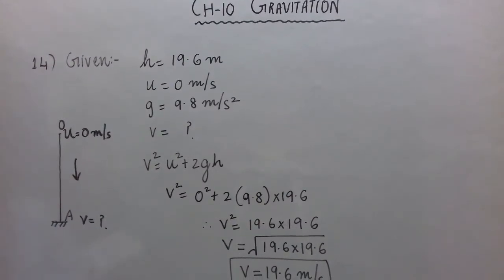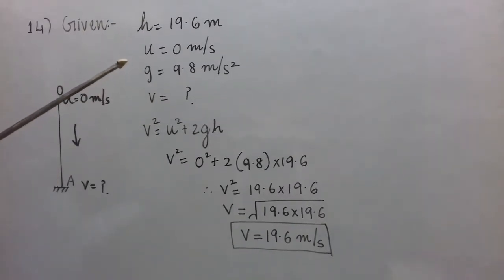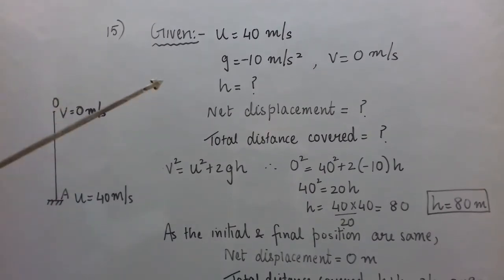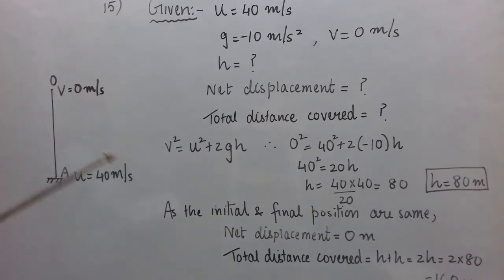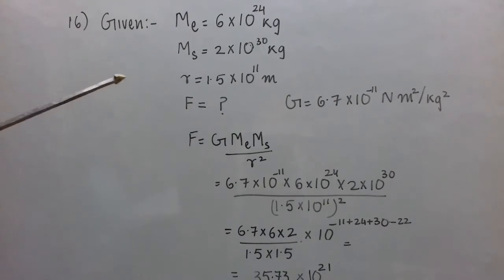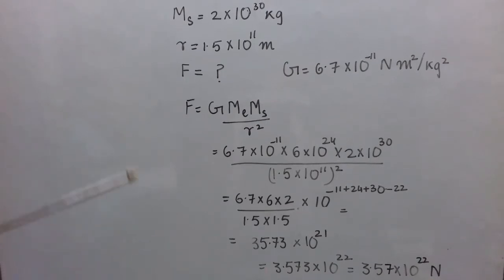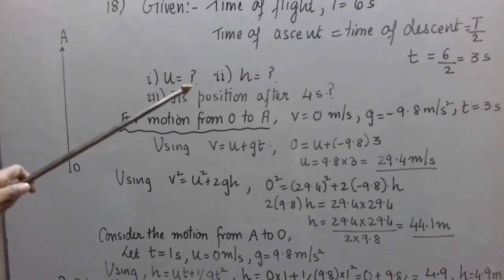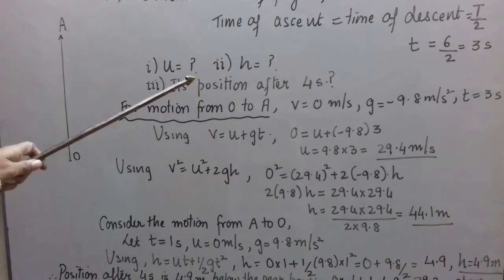Class IX - Physics - |Gravitation | Part X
Gravitation,  Solution for Back Exercise